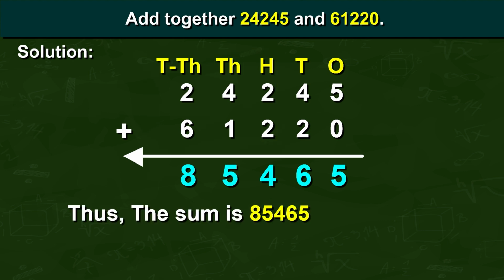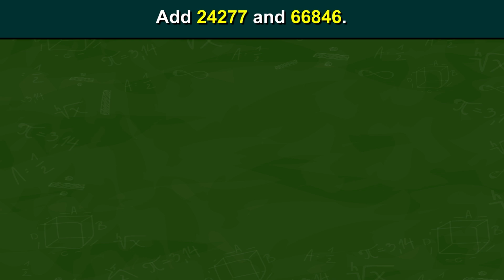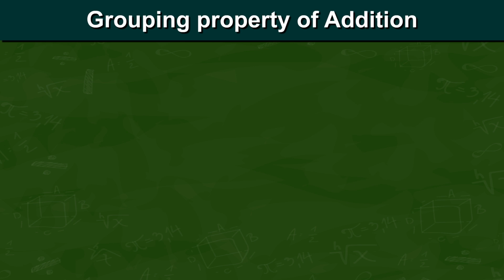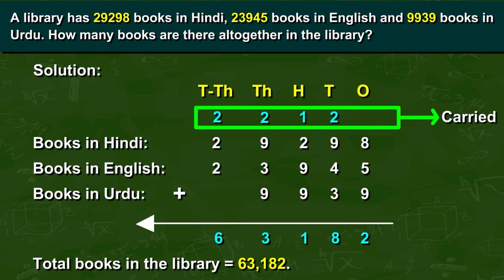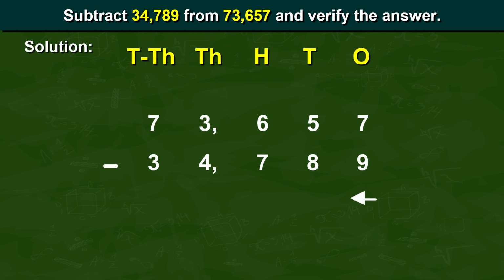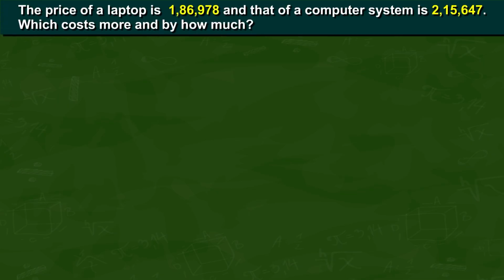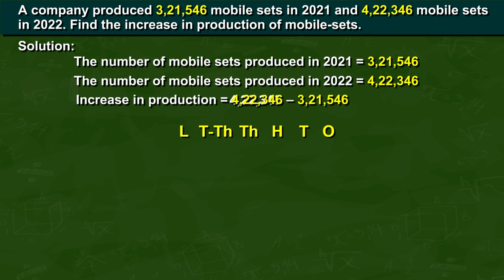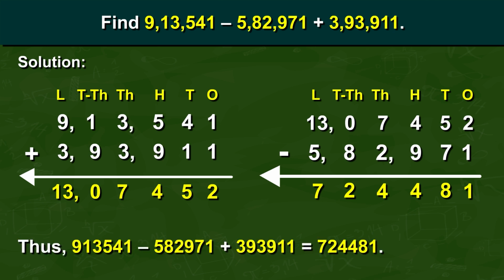Easy Mathematics-4 | Chapter 2 ADDITION AND SUBTRACTION | Class 4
Welcome to Easy Mathematics-4! In this video, we explore Chapter 2: Addition and Subtraction, specially designed for Class 4 students. Learn step-by-step methods to solve addition and subtraction problems easily, with clear examples and tips to make math fun and simple.

🎯 What you’ll learn in this video:

Basics of addition and subtraction
Tricks to add and subtract numbers quickly
Word problems made easy for Class 4
Simple strategies to avoid common mistakes

Whether you’re a student wanting to improve your math skills or a parent helping your child, this video makes learning addition and subtraction enjoyable and stress-free!